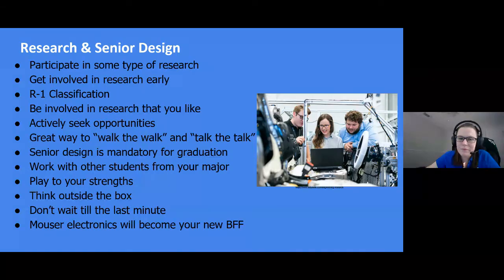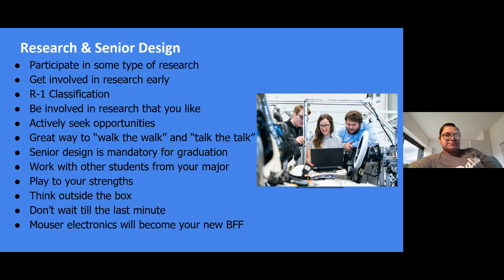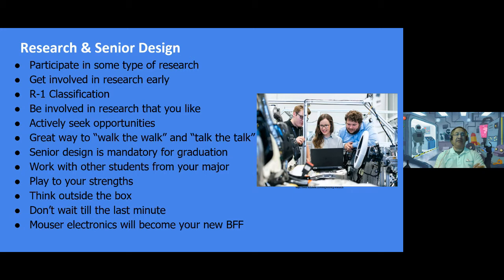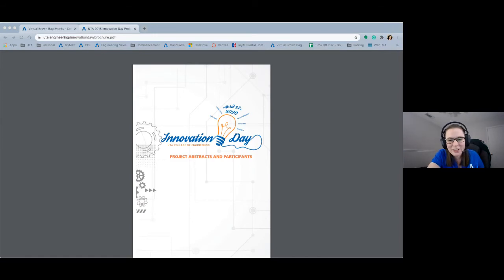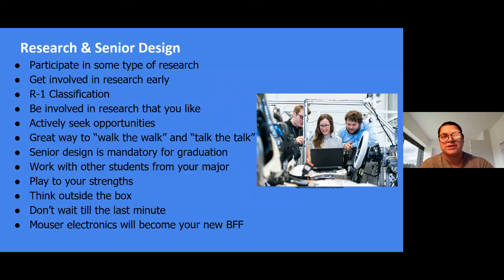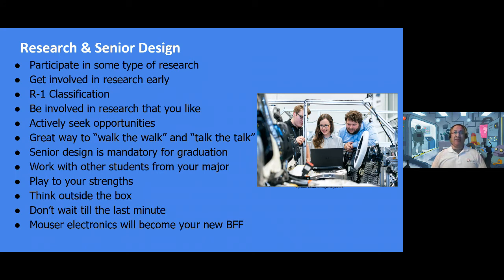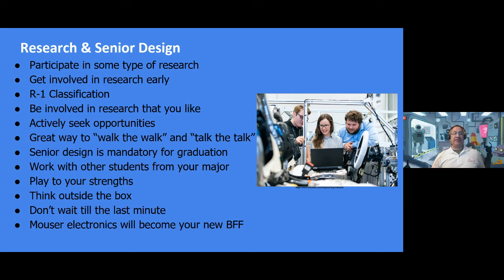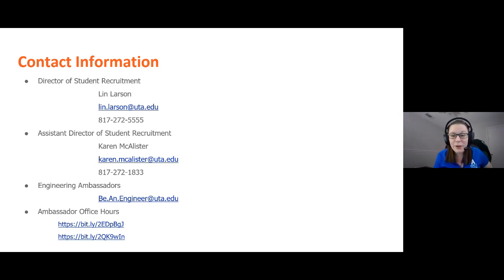Participating in Undergraduate Research and Senior Design 11-12-2020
Ask our Engineering Ambassadors anything about engineering at UTA.
Theme-of-the-Week: Participating in Undergraduate Research and Senior Design